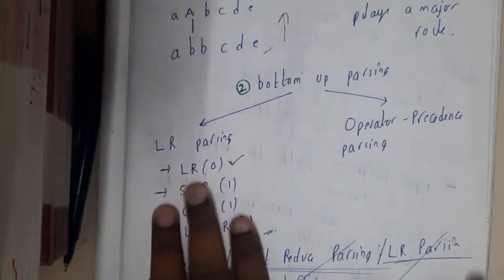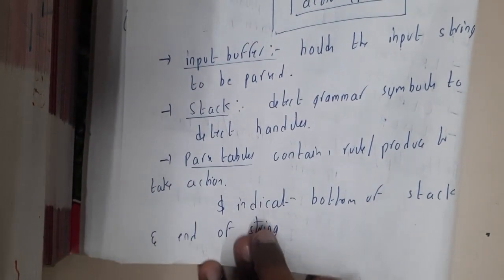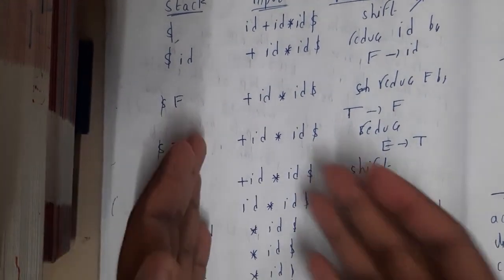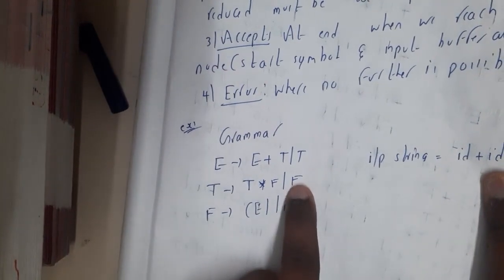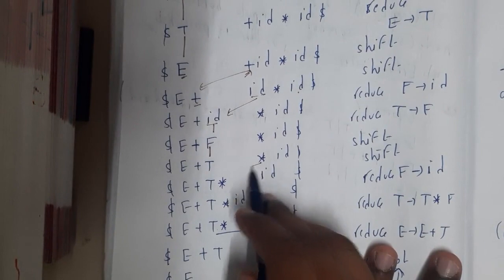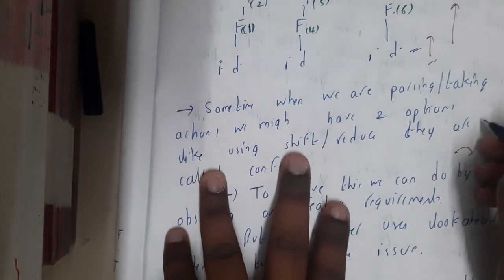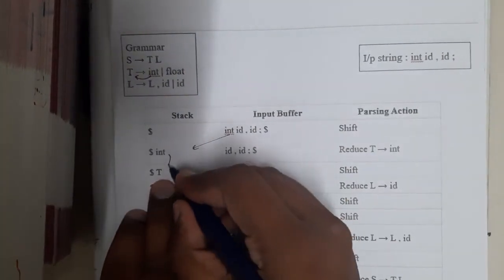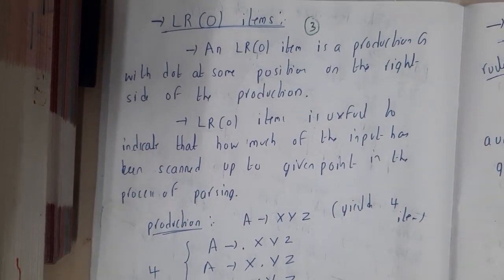3.2 Bottom Up parsing Shift reduce LR parsing